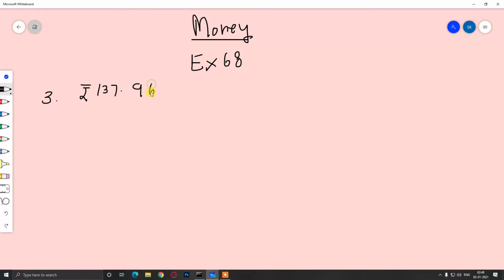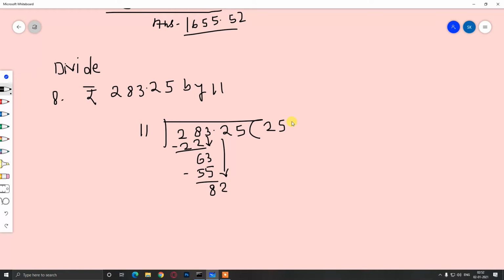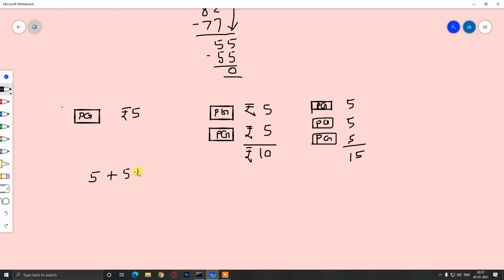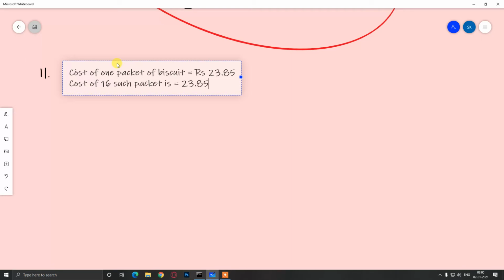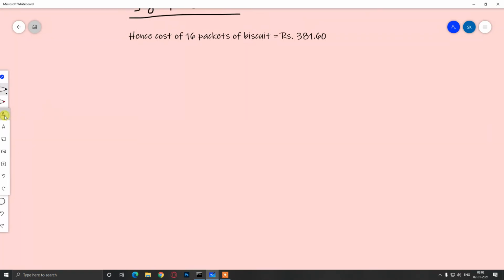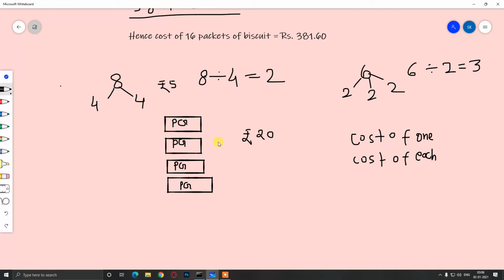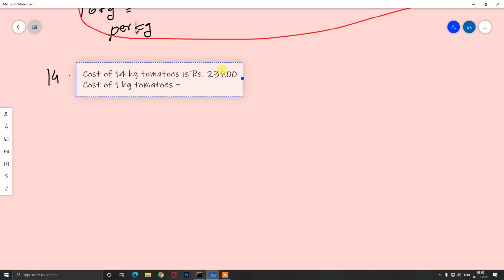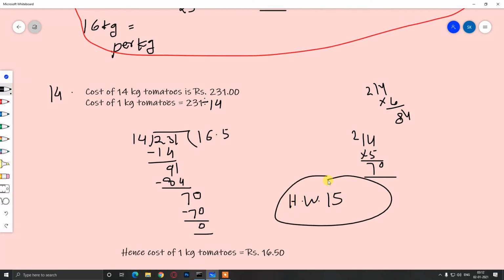exercise 68 class 5th